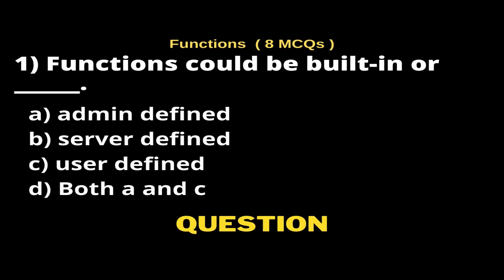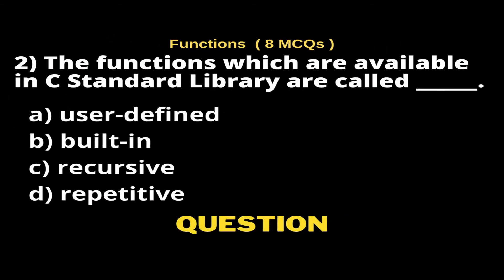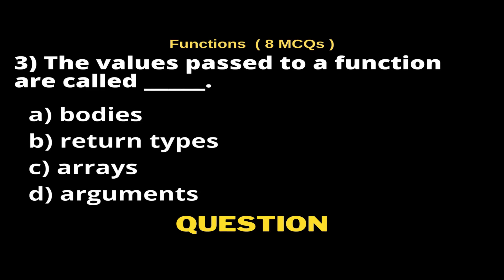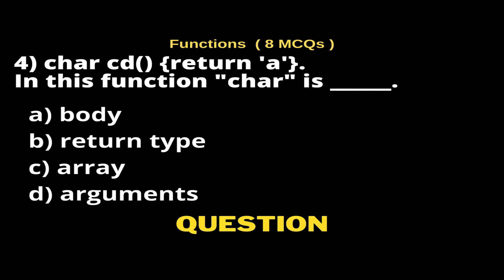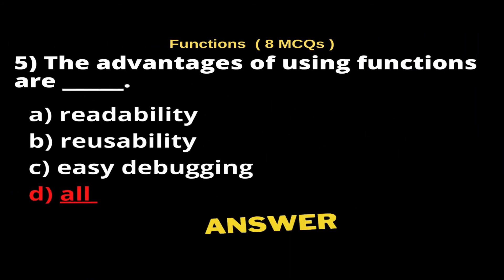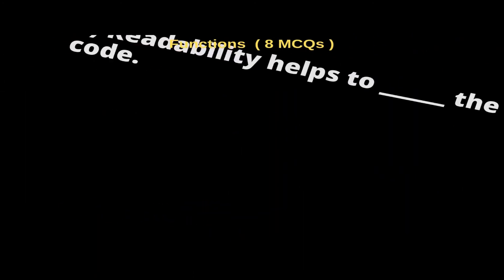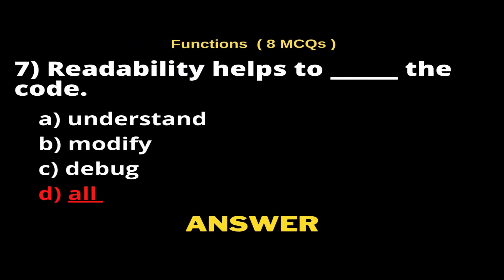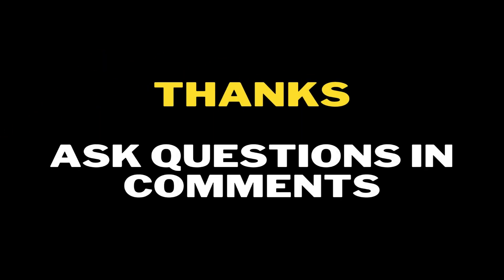10th Class Computer Science New Book Chapter 5 MCQs || Functions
In this Video We'll Solve the Multiple Choice Question from Chapter 5 ( Functions ), 10th Class Computer Science new book, Punjab Text book board Lahore. This video contains following Questions.

1) Functions could be built-in or _____.
2) The functions which are available in C Standard Library are called _____.
3) The values passed to a function are called _____.
4) char cd() {return 'a'}. In this function "char" is  _____.
5) The advantages of using functions are  _____.
6) If there are three return statements in the function body, _____ of them will be executed.
7) Readability helps to _____  the code.
8) _____ means to transfer the control to another function.

10th Class Computer Science New Book Chapter 5 MCQs || Functions
Functions
computer class 10th mcqs
Computer science 10th class mcqs
Computer science class 10th mcqs
10th computer mcqs
class 10th computer chapter 5 mcqs
10th class computer science new book 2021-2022
10th new book computer
computer science book
new course
new syllabus